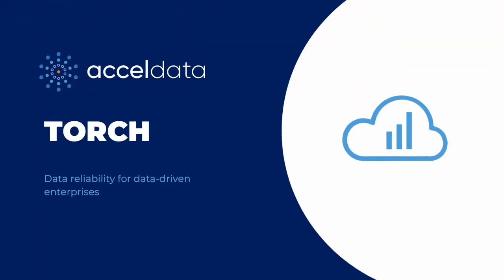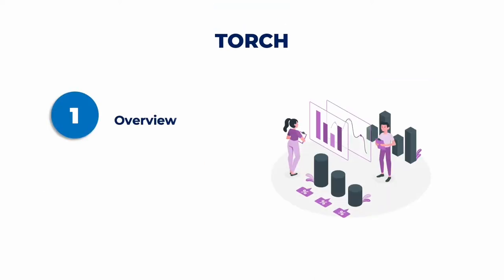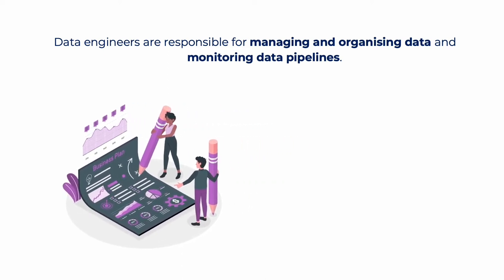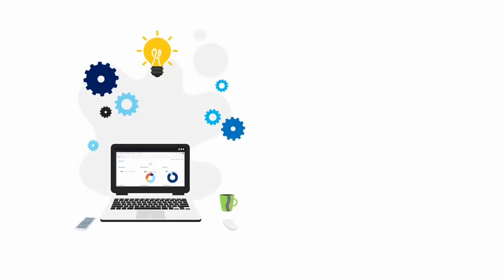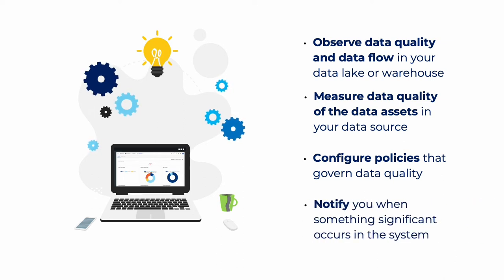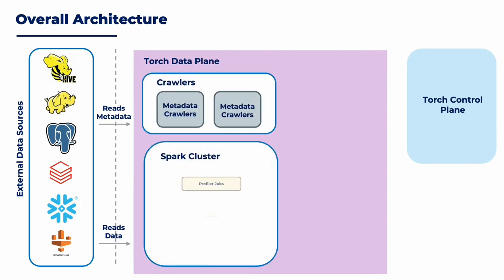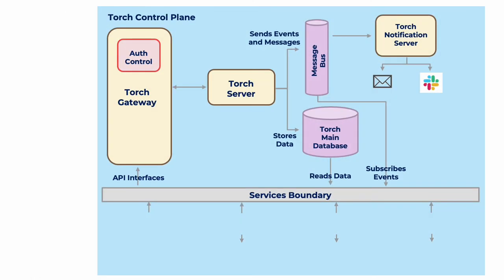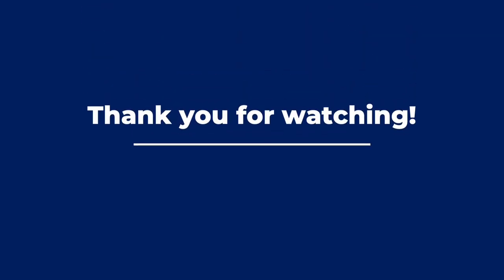Torch Overview and Overall Architecture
This video briefs you on Acceldata Torch's capabilities and its architecture.